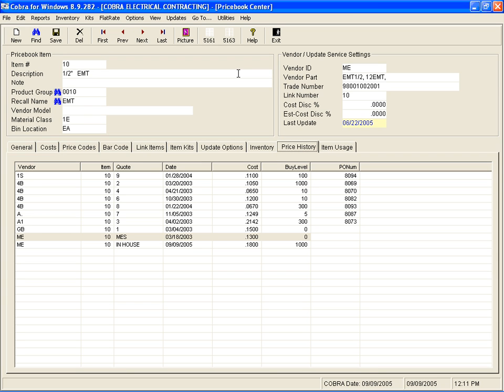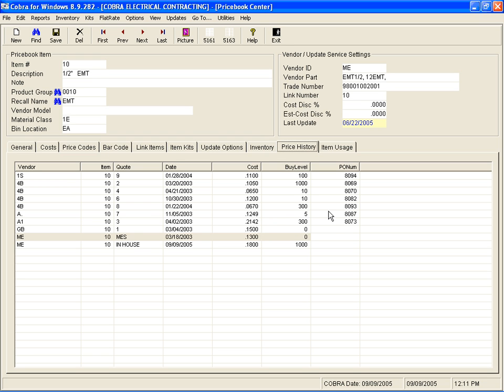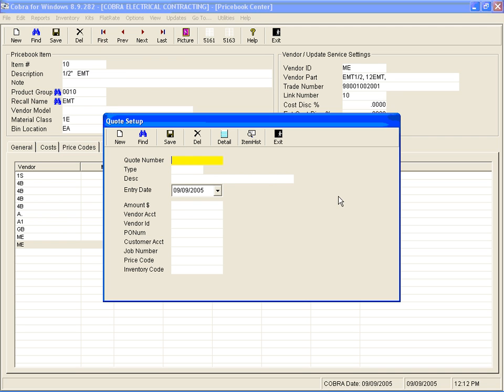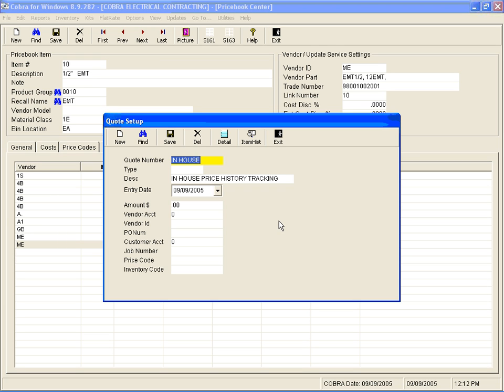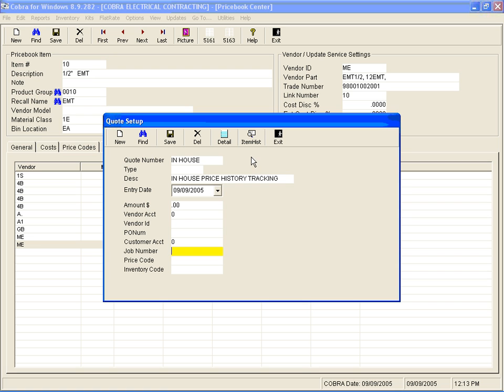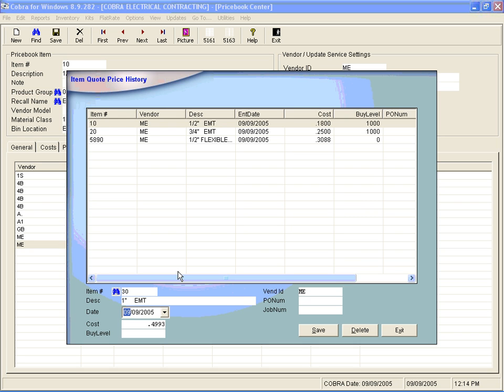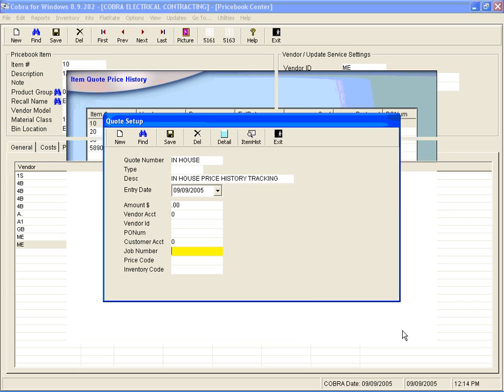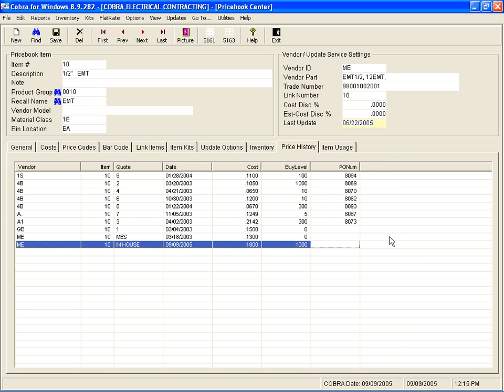Pricebook_Price_History